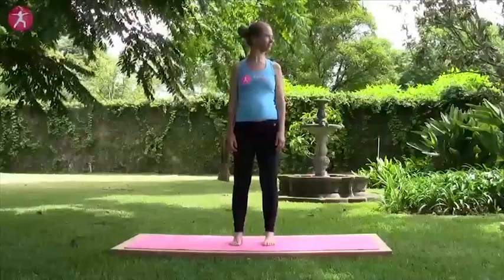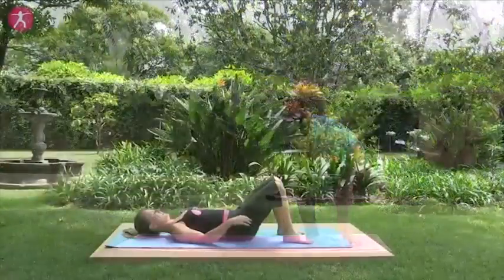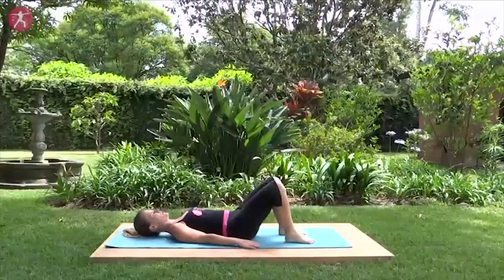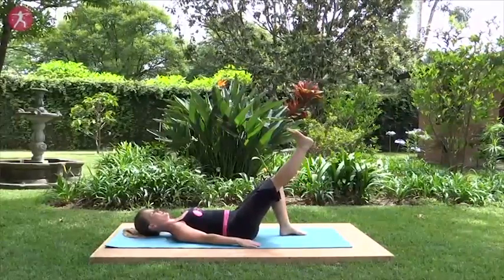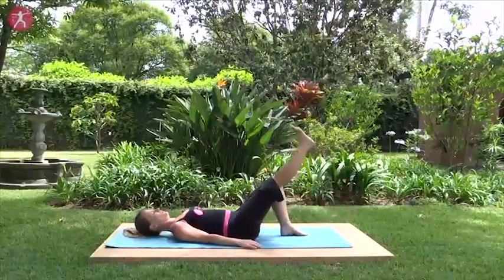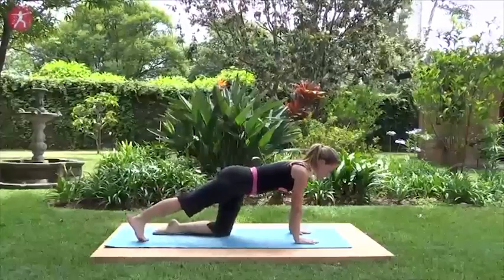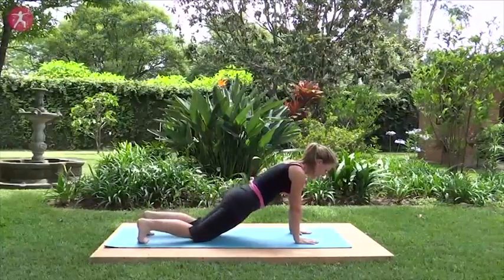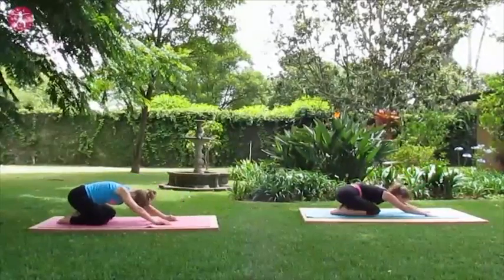CoreMama Pre/Postnatal Intermediate (Preview)